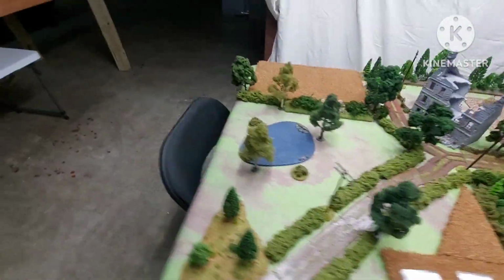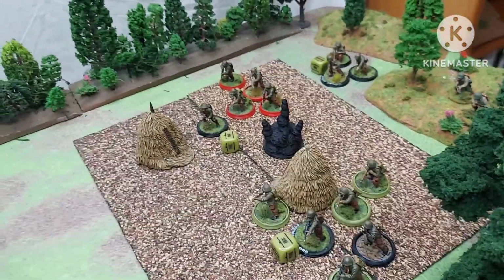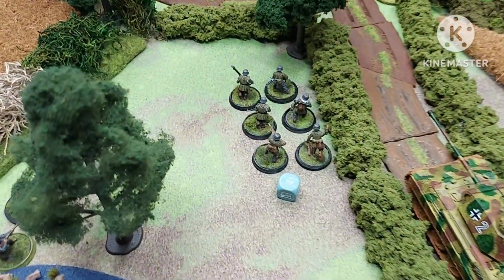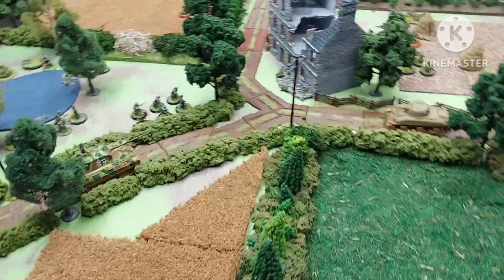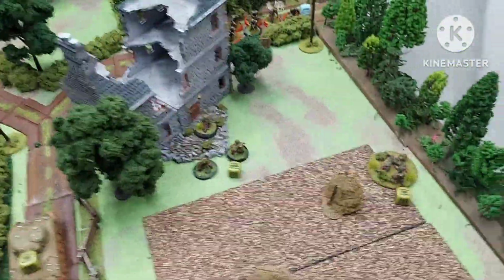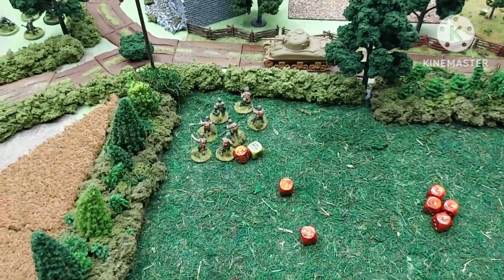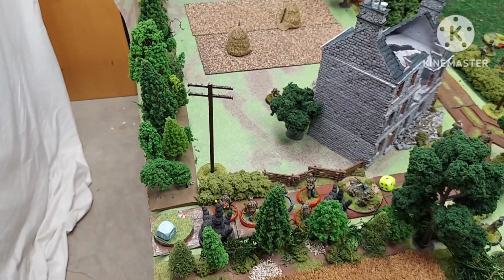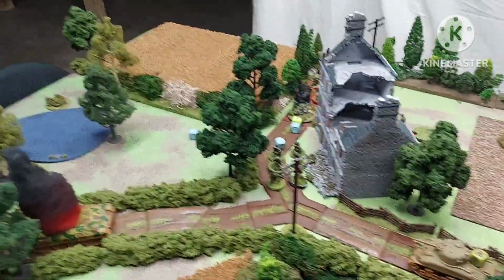Bolt Action Battle Report V3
Version 3 Bolt Action battle report between the Germans and Americans.